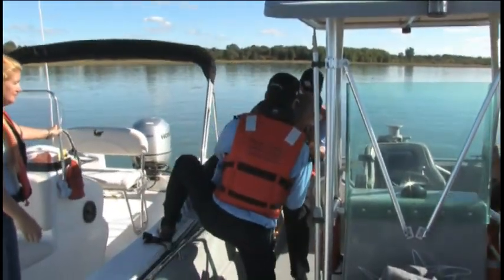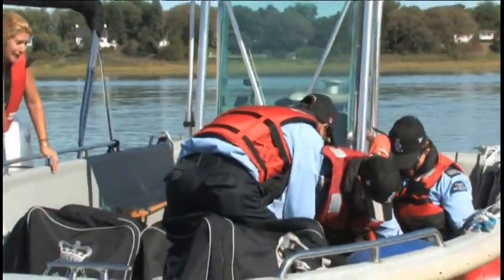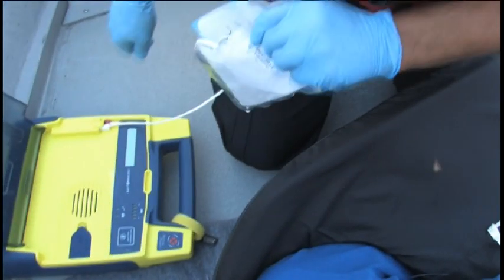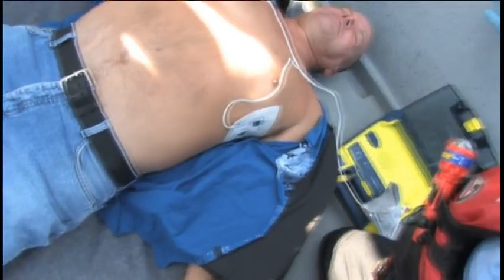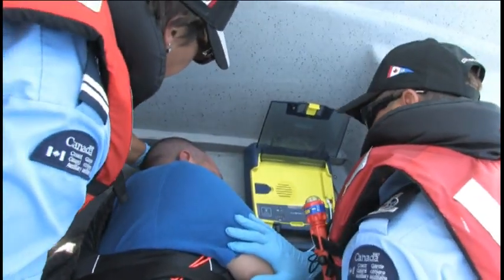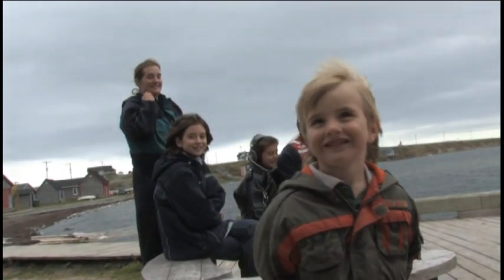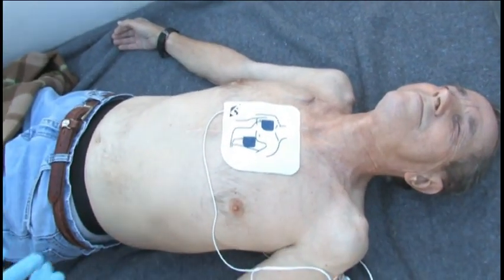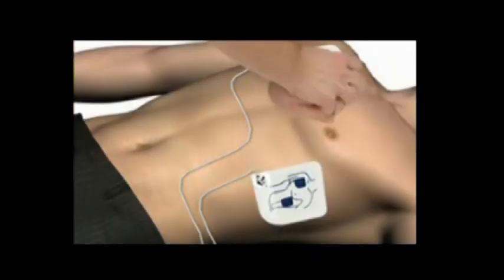External Automatic Defibrillator (Training Video)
Training video on the usage of the External Automatic Defibrillator (EAD) produced by the Canadian Coast Guard Auxiliary (National) inc.